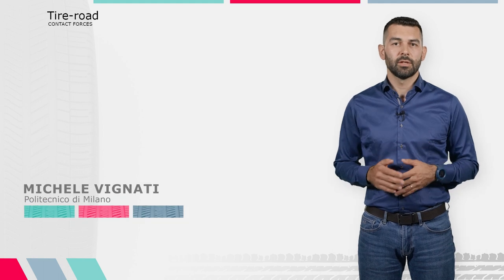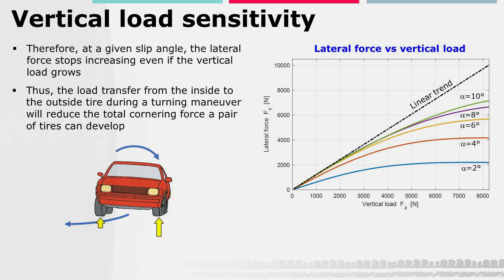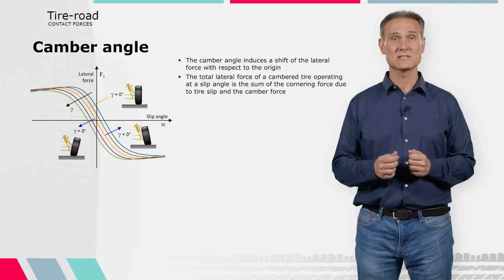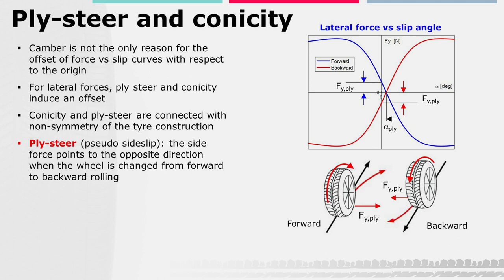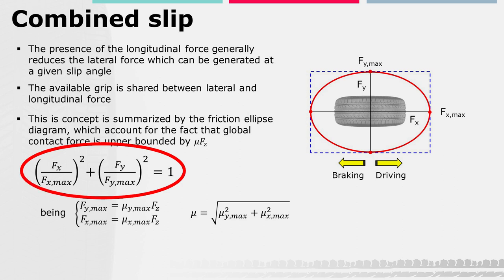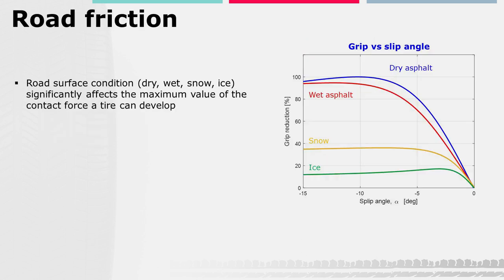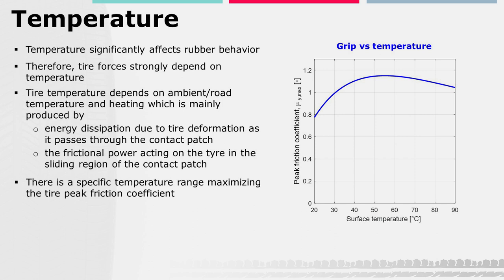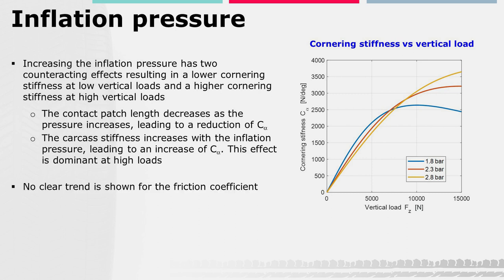Tire road contact forces | iMooX.at